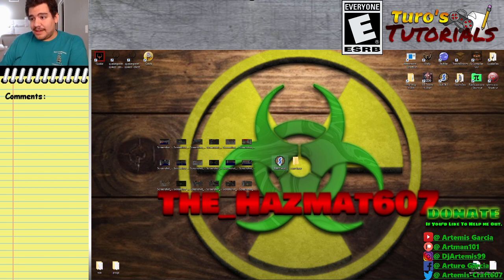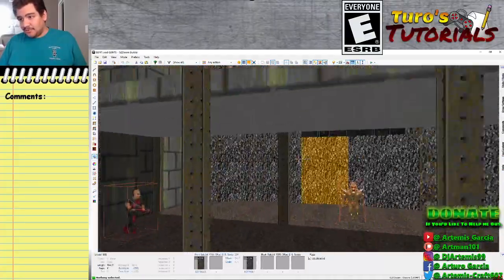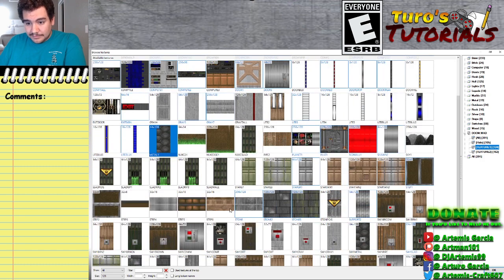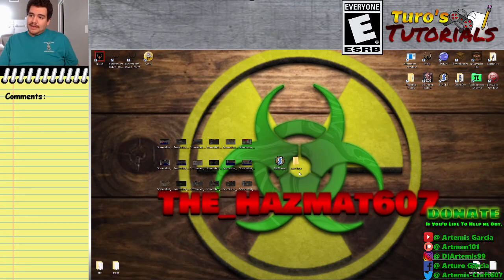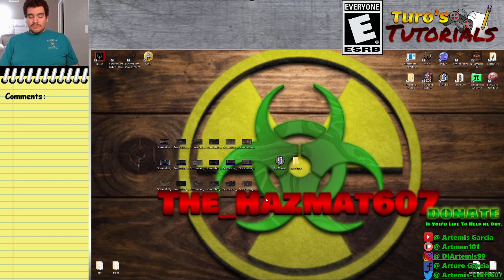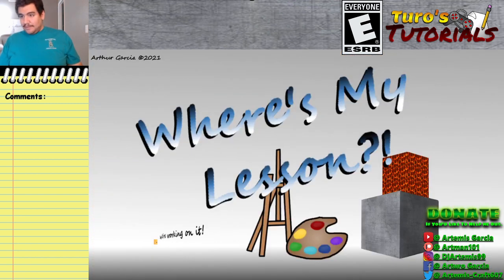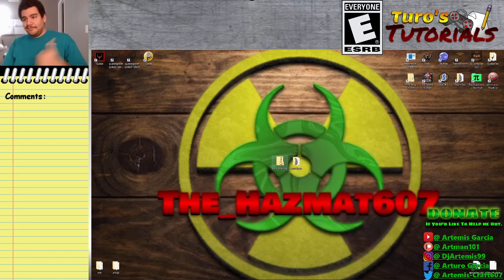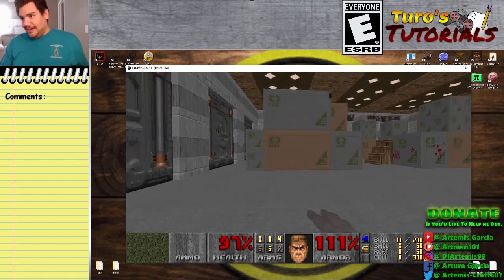Turo's tutorials 14 - GZ Doom Builder p8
the final video for our map. hope anyone following has a blast making this.